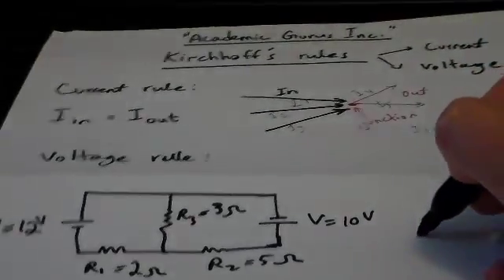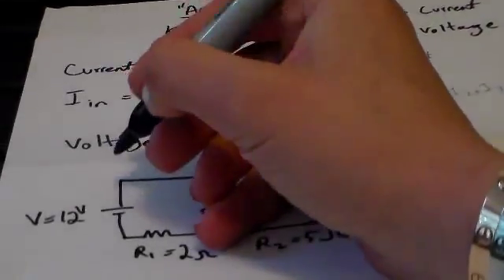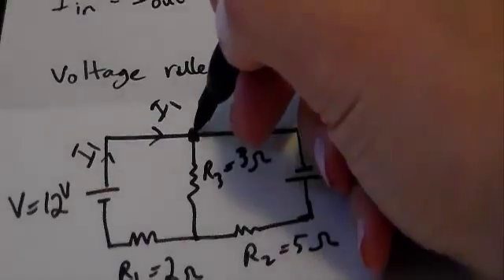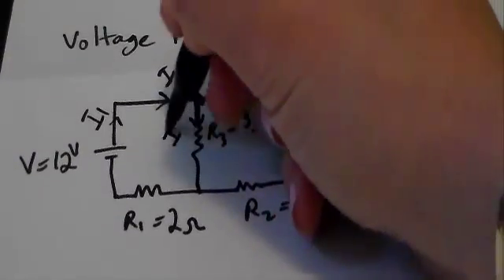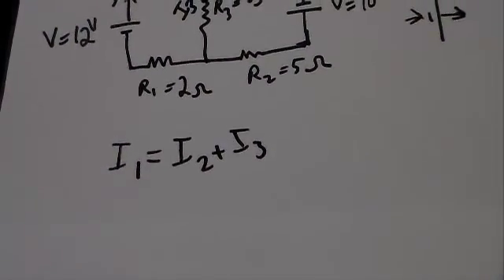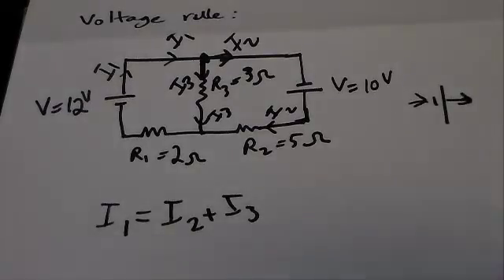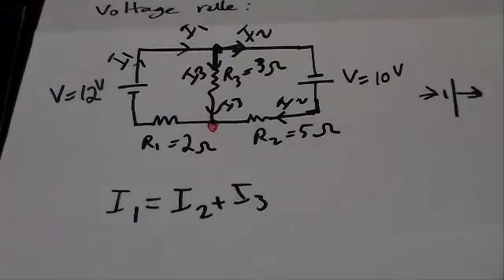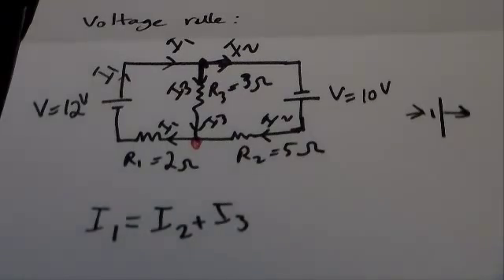Physics Question: Kirchhoff's rules Part 2 (Current Rule)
In this Tutoring Thursday session, we continue with Kirchhoff's Rule, focusing on the current rule.

You will find part 1 (introduction) of our series on Kirchhoff's Rule here: